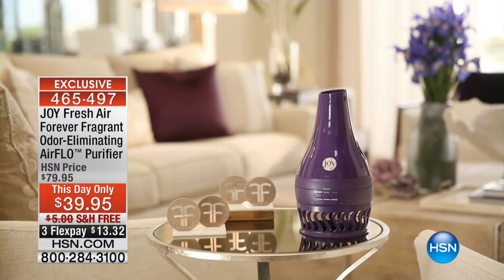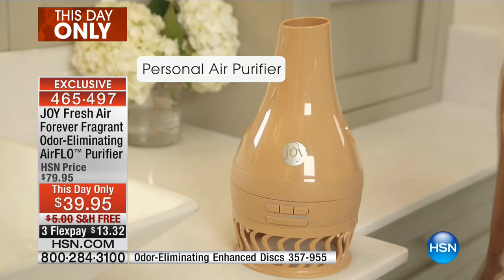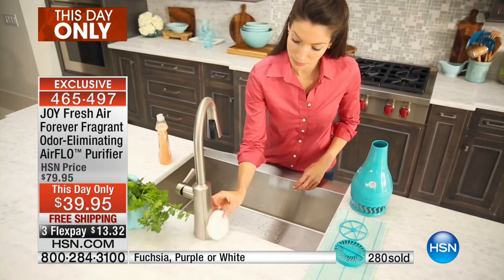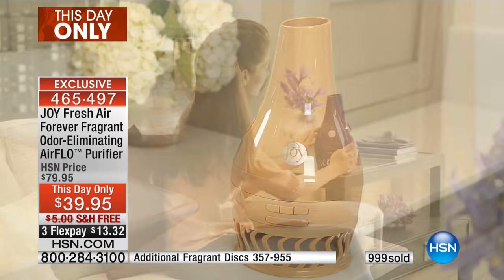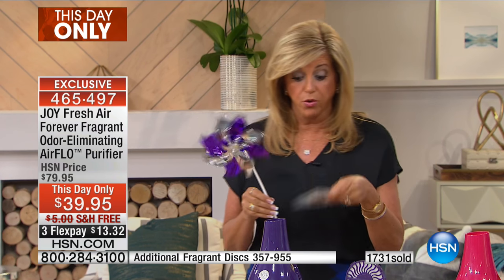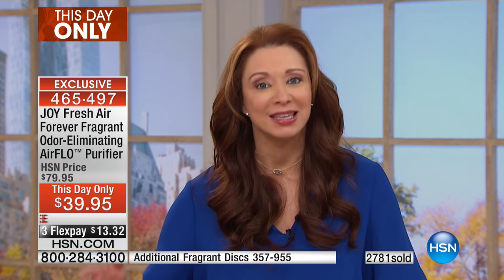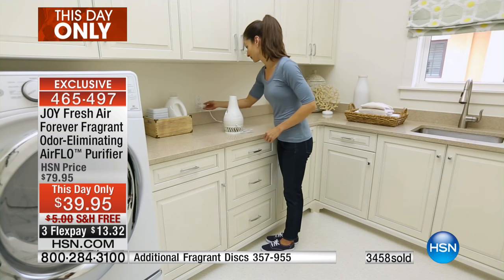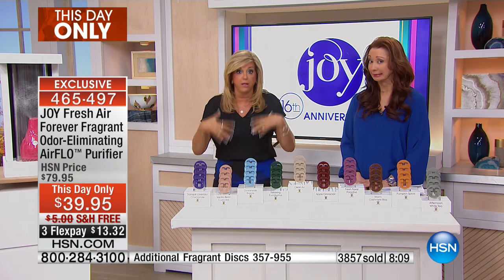JOY Fresh Air Forever Fragrant AirFLO Purifier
JOY Fresh Air Forever Fragrant OdorEliminating AirFLO Purifier
From windows to floor, door to door, you want your home to look and smell clean. Use this personal air purifier for small spaces like...